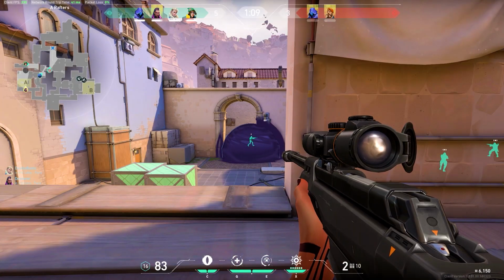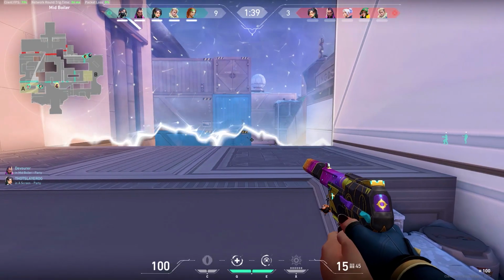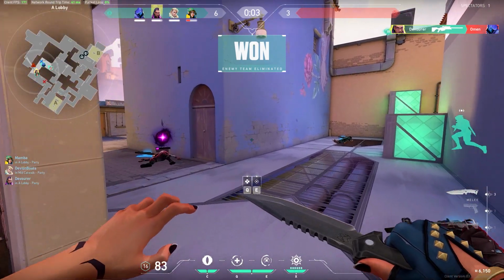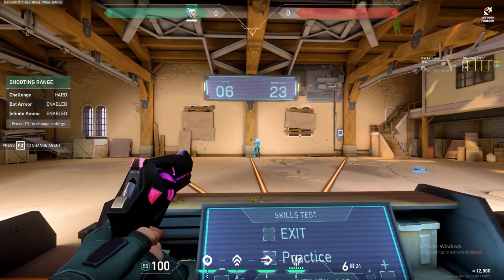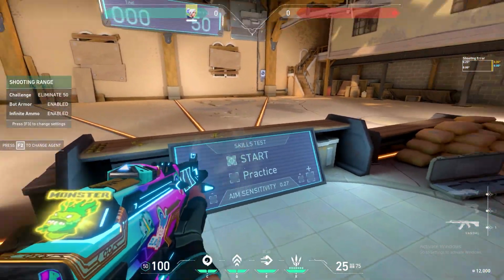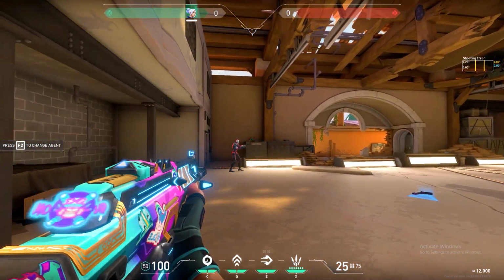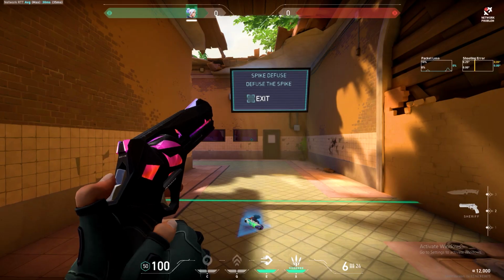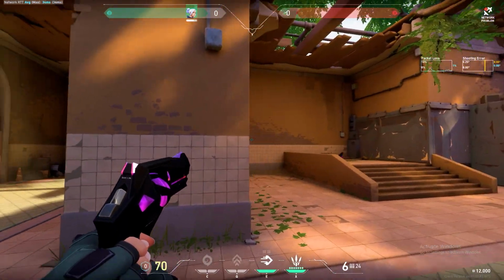Get Better at Valorant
Crosshair code 🔽 Sens  🔽 Timestamps

Sens:
.3 800dpi
Mouse : CosmicByte

Timestamps
0:00 - Intro
0:33 -  Mouse Sensitivity
1:00 - Flick Shots
1:20 - Training Routine Flick shots
1:32 - Tracking
1:48 - Spike Defuse
2:04 - How much to practice

On this Channel, We explore Valorant Clutch plays, Valorant Highlights and many other thing. Watch as we break down the play and reveal all the secrets and have fun!!